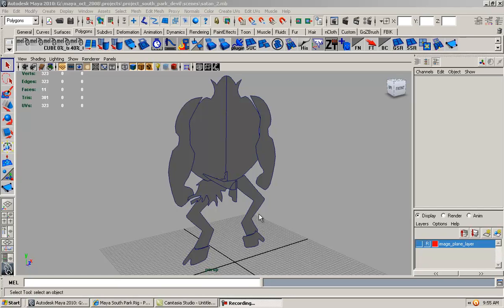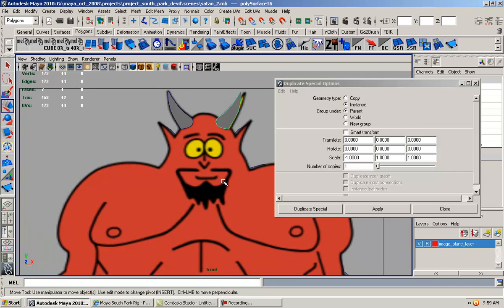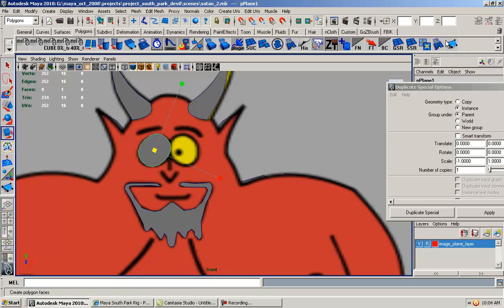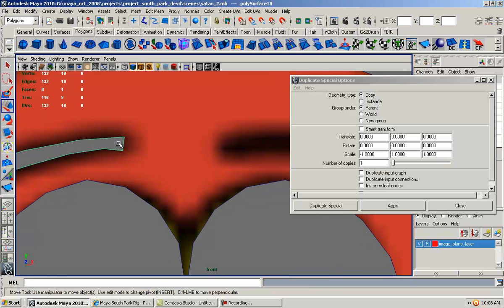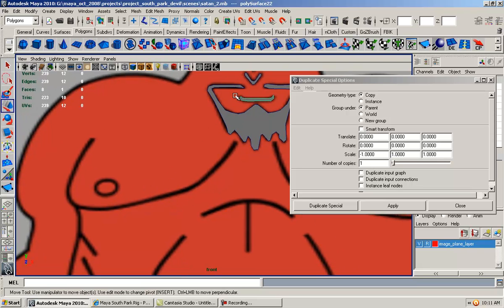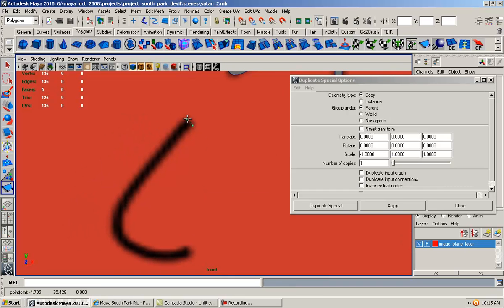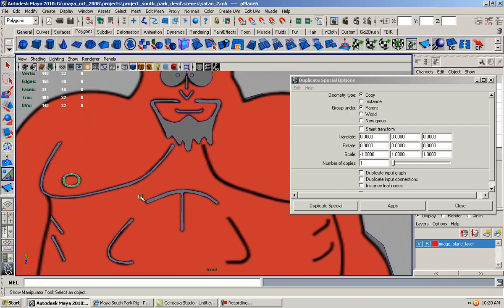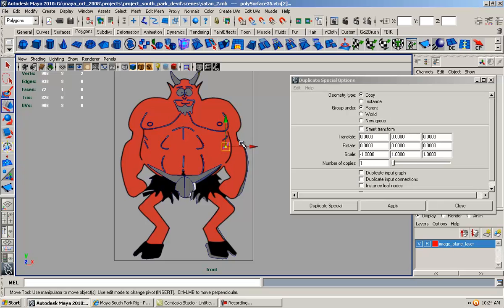Maya South Park Rig - Part 2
Part 2 of the -South Park Rig-
Modeling the details of a 2D character on Autodesk Maya